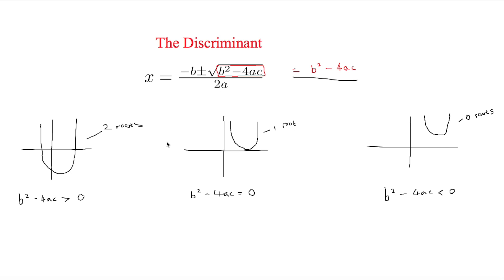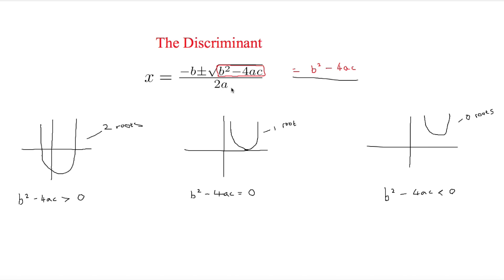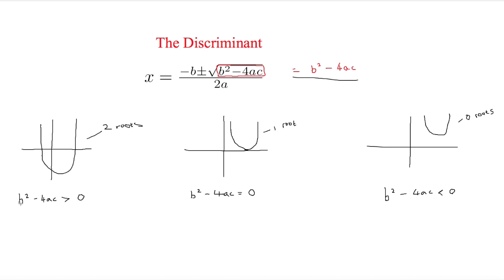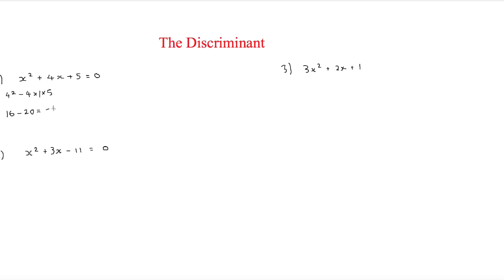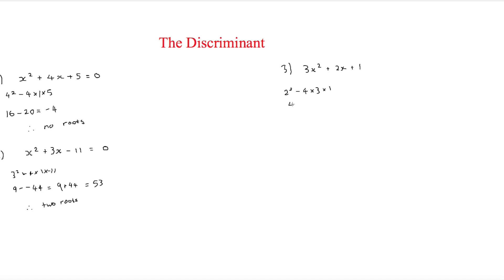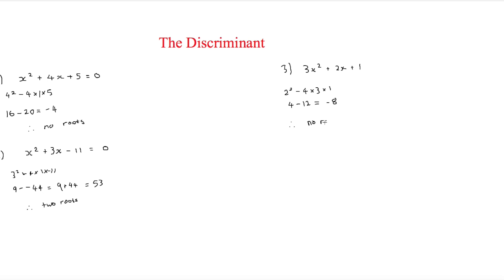The Discriminant - A-Level Maths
In this video, we look at how to use the discriminant in order to find out the number of roots in a quadratic equation.